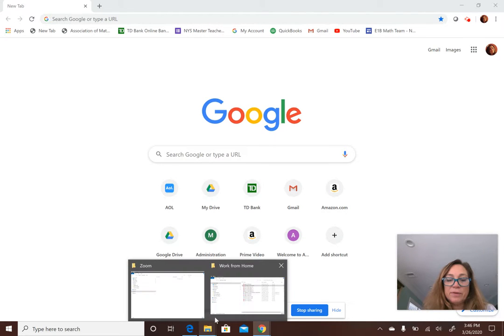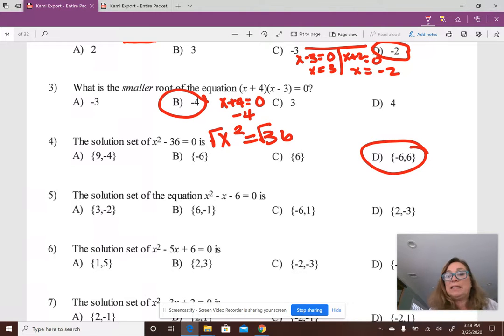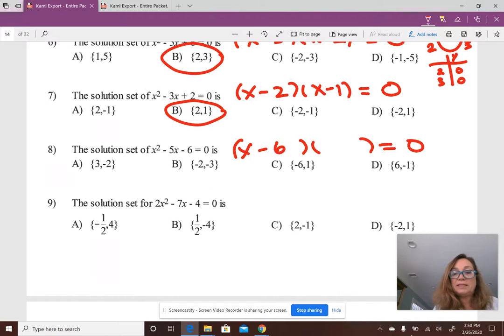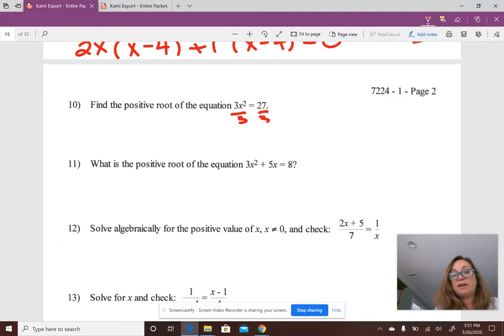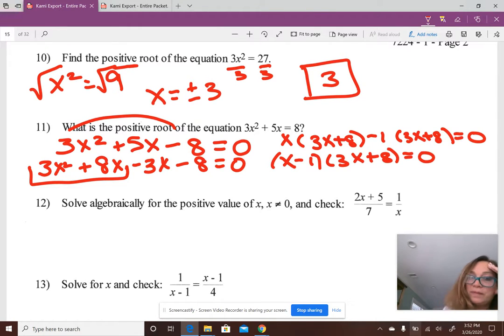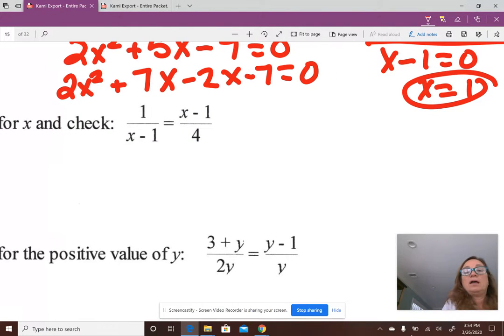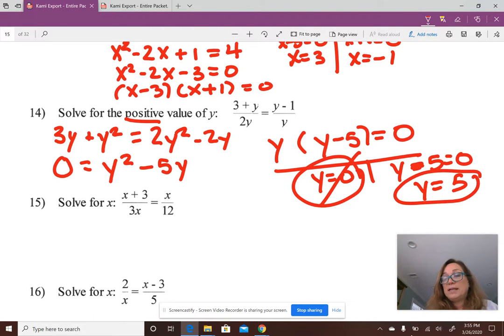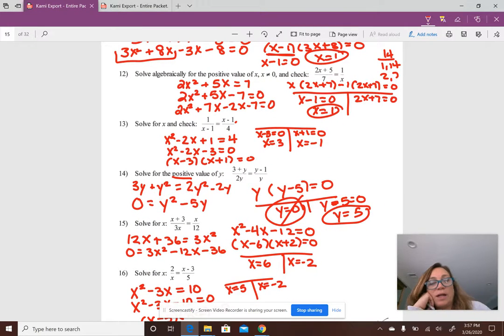Quadratics packet - pages 14-15